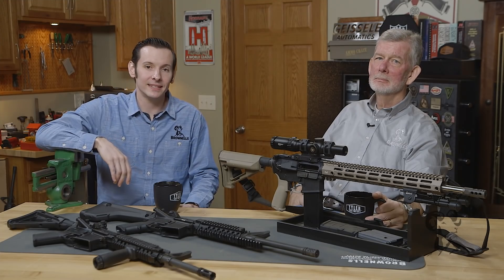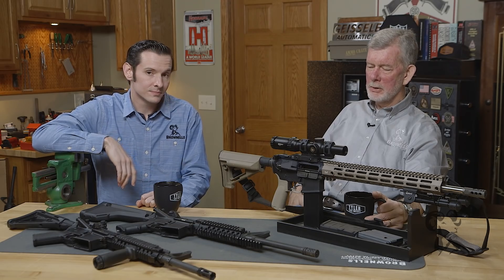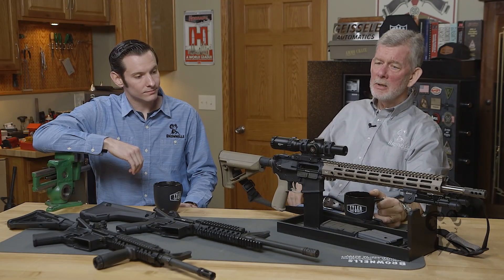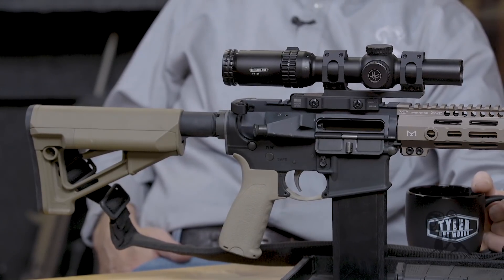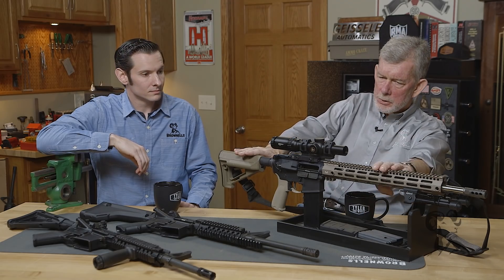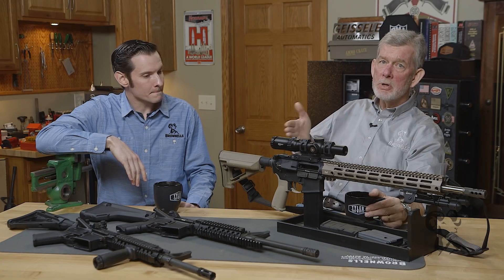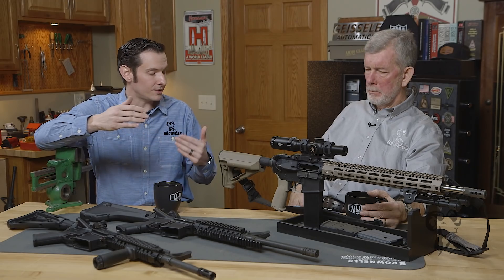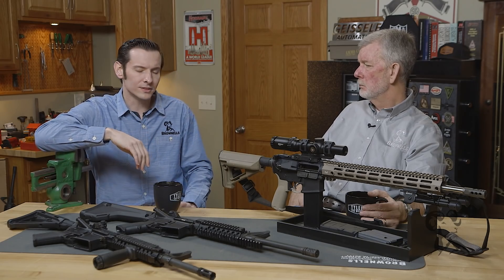Smyth Busters: Matching AR-15 Gas System to Buffer System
The dynamic duo of Brownells Gun Techs, Steve Ostrem and Caleb Savant, join forces and use their combined super-powers to address the AR-15 Myth that the length of the gas system and the length of the buffer system have to match. For example, if ya got a RIFLE-length gas tube, do ya gotta have a RIFLE buffer system? The answer is NO. Once the buffer end of an AR-15 is set up to operate, it works the same regardless of the gas system up front AS LONG AS the gas system produces the correct volume of gas to cycle the bolt / carrier assembly reliably. Sometimes you do have to change the weight of the buffer, and Steve explains some of those situations.

C'mon, you know you want more! Hit the Brownells video library